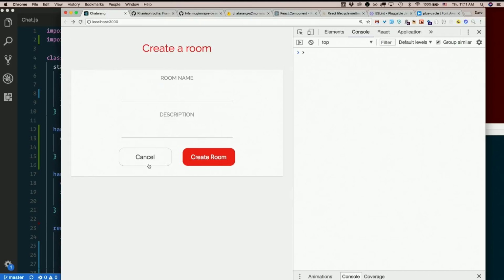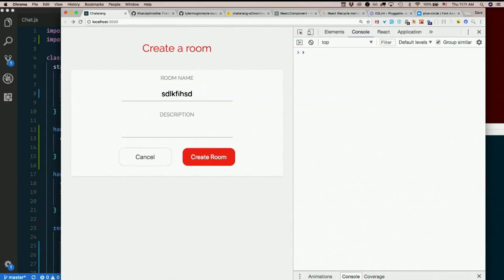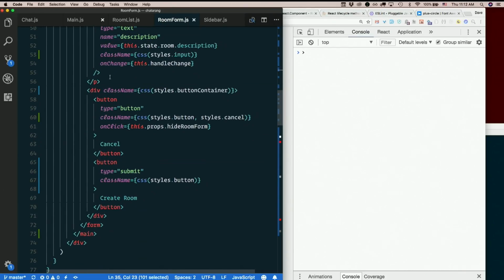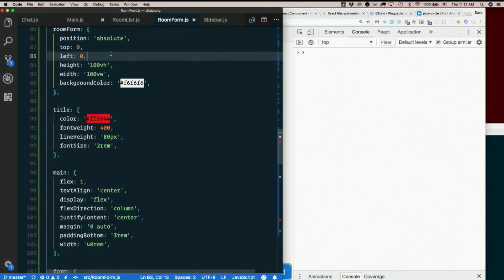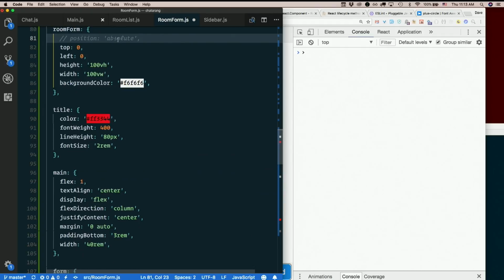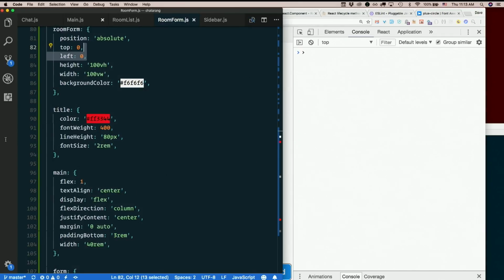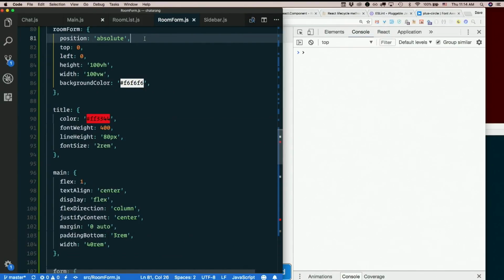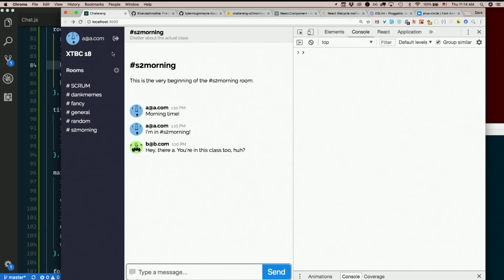Day 8 - Morning, part 8: Style RoomForm - XTBC 2018 Session 2